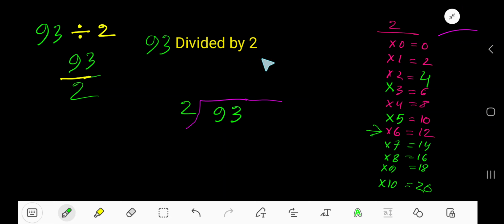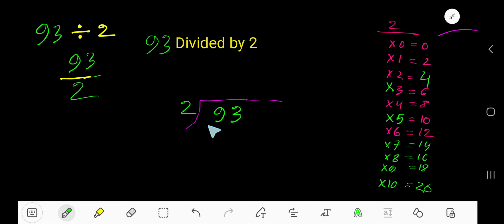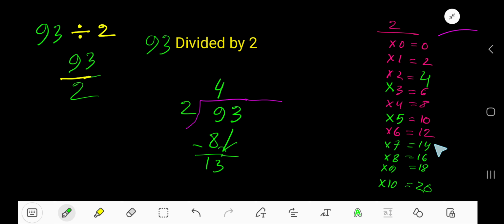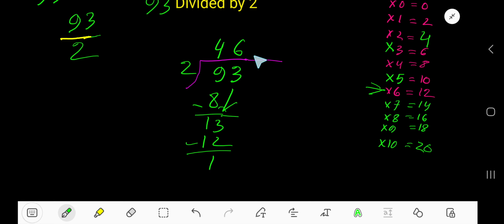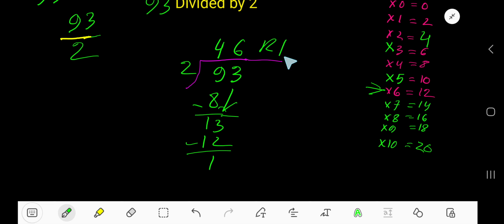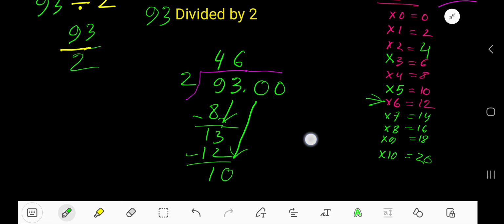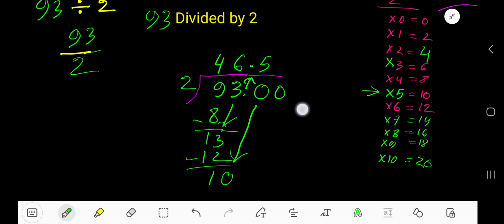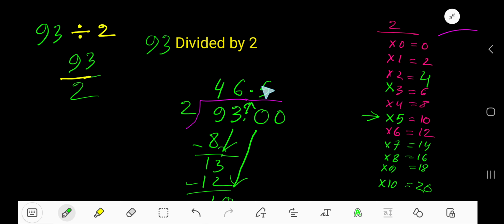93 Divided by 2 ||How do you divide 93 by 2 step by step?||Long Division